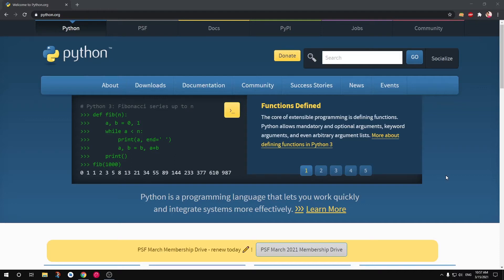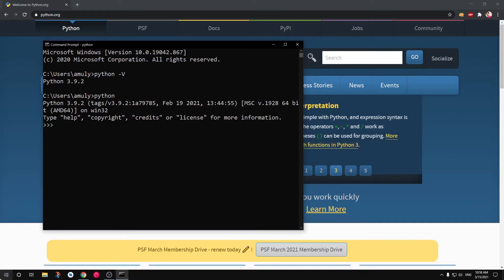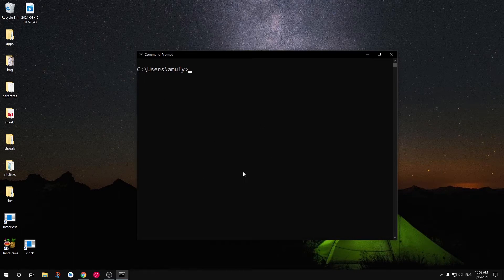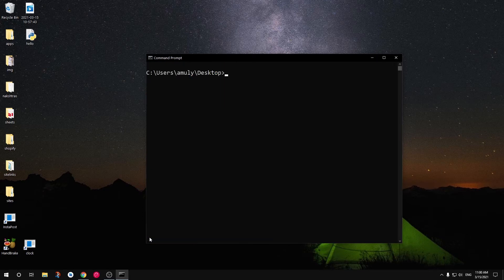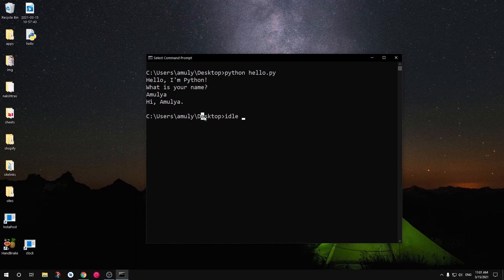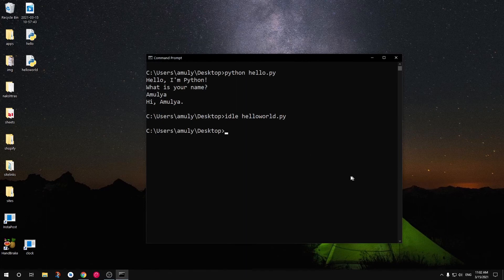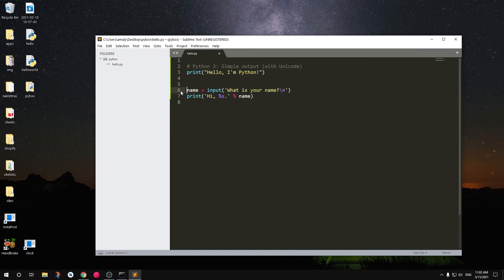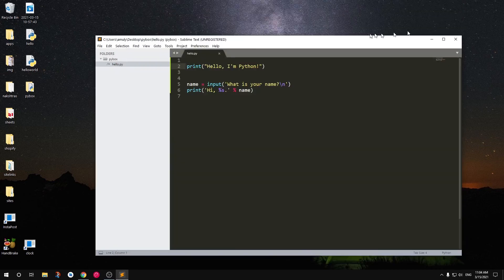How to run python program on Windows 10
Python 3 Course How to run python script on Windows 10